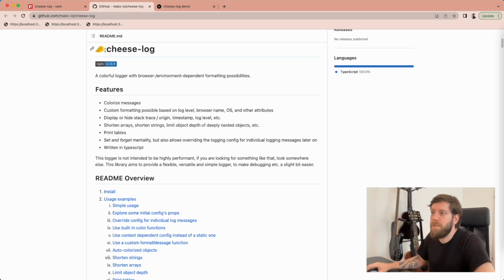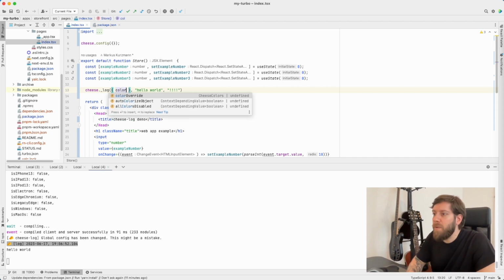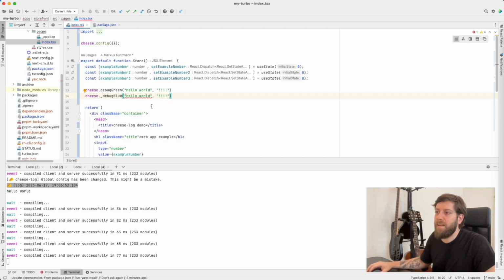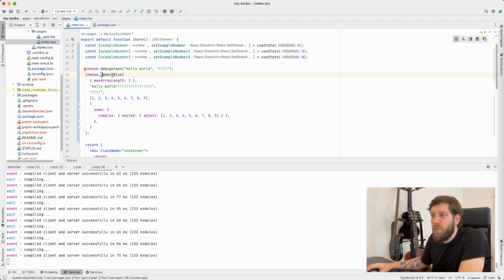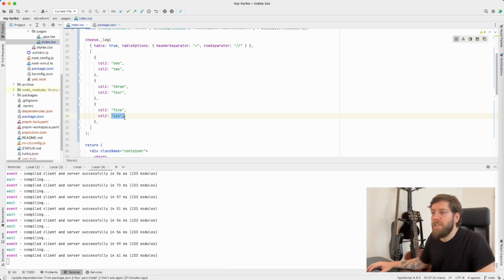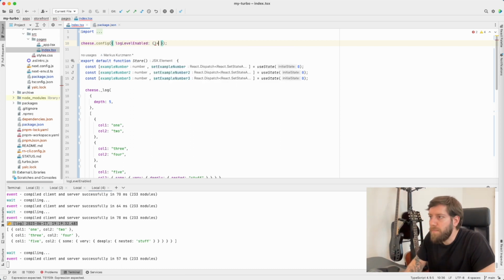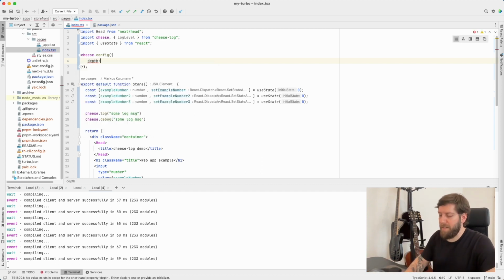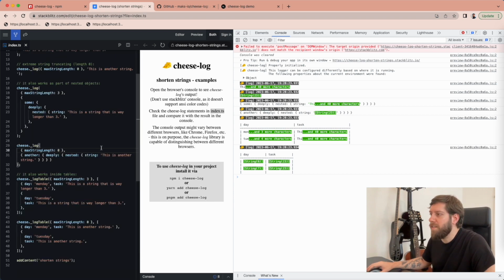cheese-log walk-through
🧀  A colorful javascript logger with browser-/environment-dependent formatting possibilities

🧀  Features
-  Colorize messages
-  Custom formatting possible based on log level, browser name, OS, and other attributes
-  Display or hide stack trace / origin, timestamp, log level, etc.
-  Shorten arrays, shorten strings, limit object depth of deeply nested objects, etc.
-  Print tables
-  Set and forget mentality, but also allows overriding the logging config for individual logging messages later on
-  Written in typescript

🧀  Video content
0:00 intro
0:36 basics (log levels etc.)
2:02 _log functions
4:30 log_ functions
5:35 built-in color functions
6:47 auto-truncate strings
8:11 auto-limit object depth
8:55 auto-truncate arrays
9:52 auto-coloring objects and props
10:42 print tables
14:09 global config + initialization
16:12 disable log levels completely
18:24 formatMessage function
19:37 contextDependentValues / functions vs. basic values
22:33 live demos